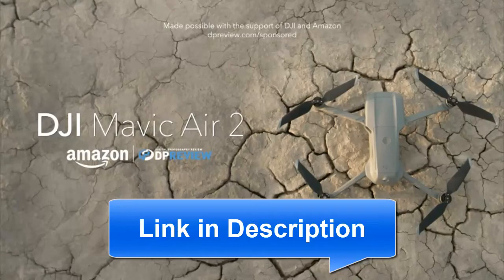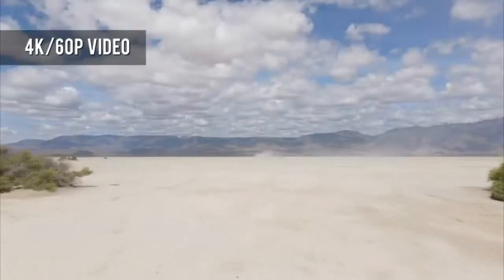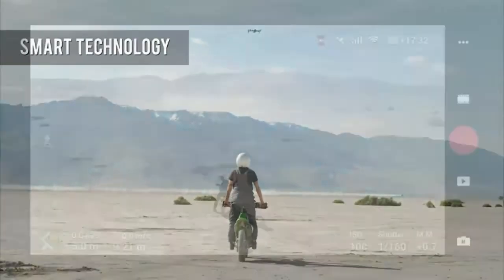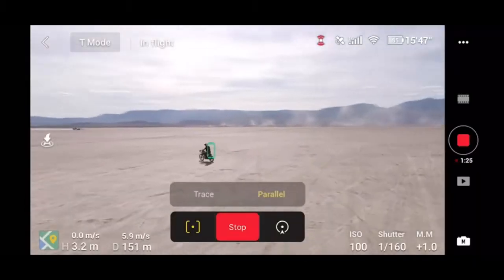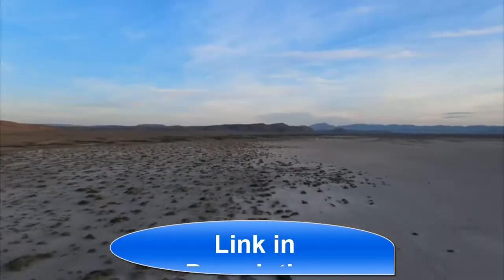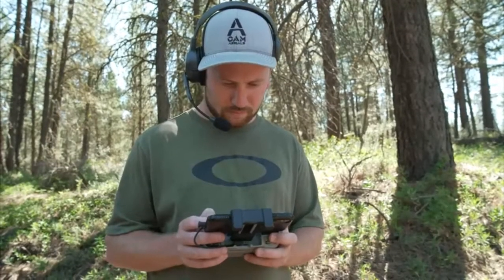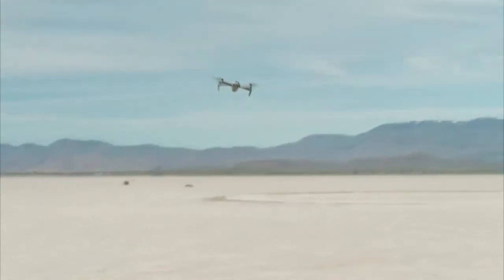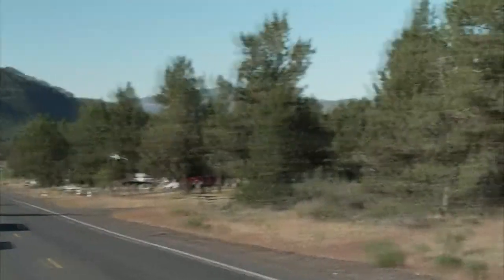DJI Mavic Air 2 Fly Bundle-Drone Quadcopter REVIEW & Look – 4K 60p 1080p 240fps - Inforoportal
The Mavic Air 2 camera drone takes power and portability to the next level. It combines a powerful camera with intelligent shooting modes for stunning results. Push your imagination to its limits because aerial photography has never been this easy.
Next-Level Content: Capture impressive 48MP photos with a 1/2-inch CMOS sensor while the 3-axis gimbal provides 4K/60fps video. The secret to incredible HDR video is a high-performance Quad Bayer image sensor.
Improved Flight: An impressive flight time of up to 34 minutes allows you to pull off epic, fast-paced shots. Obstacle sensing in three directions makes it extra convenient for beginners and improves safety for your Mavic Air 2.
Intelligent Tracking: Mavic Air 2 features intuitive shooting functions that make aerial photography easier than ever. Spotlight 2.0 keeps the camera locked on a subject while you fly freely. ActiveTrack 3.0 keeps subjects centered. POI 3.0 tracks moving subjects like people and vehicles.
App Compatibility: The DJI Fly app requires iOS v10.0, Android v6.0, or above. Compatible devices include: iPhone (11 Pro Max, 11 Pro, 11, XS Max, XS, XR, X, 8 Plus, 8, 7 Plus, 7, 6s Plus, 6s, 6 Plus, 6), iPad Pro (9.7’’), iPad Air 2 (9.7’’), iPad mini 4 (8’’), iPad Pro (10.5’’), iPad Pro 2018 11’’, iPad Pro 12.9’’, Samsung Galaxy (S20, S10+, S10, S9+, S9, S8+, S8, S7 edge, S7, S6, Note10+, Note9, Note8), Huawei (P30 Pro, P30, P20, P10, Mate 30 Pro, Mate 20 Pro, Mate 10, nova 5, nova 4, nova 3e, nova 2, Honor 8X, 10, 9, 20 Pro, Magic 2, Mi 8, MIX 2S, MIX 2, Redmi Note 5, Oppo Find X, R15, Vivo NEX, X27, X21, X20A, OnePlus 7, 6T, 5, Pixel 3 XL, 2 XL, 2, LG V20, LG G6, Sony Xpeial 1.
DJI Care Refresh service: Provides two replacement units for a small additional charge in one year and covers a wide variety of accidents, giving you greater peace of mind.
What You Get: Mavic Air 2 Aircraft, Remote Controller, 3x Intelligent Flight Battery, 6x Low-Noise Propellers (Pair), RC Cables (USB Type-C, Lightning, Standard Micro-USB), Control Stick, Gimbal Protector, Battery Charger, Battery Charging Hub, Battery to Power Bank Adapter, Shoulder Bag, ND Filters Set (ND16/64/256), Manuals, AC Power Cable, Type-C Cable, DJI Care Refresh (Mavic Air 2).
Video Capture Resolution: 4K HD